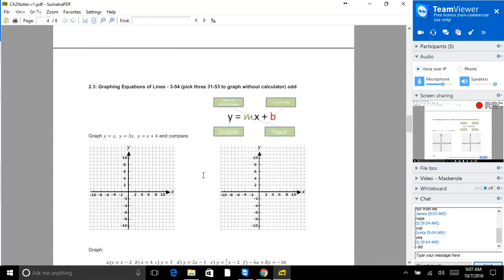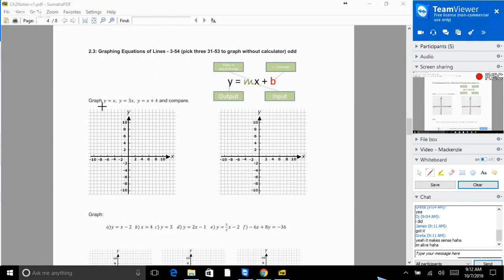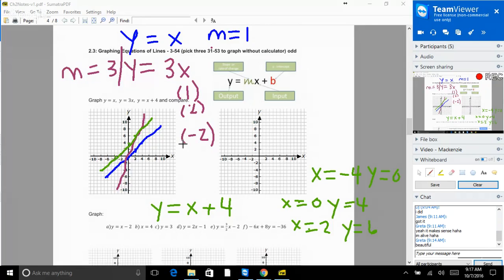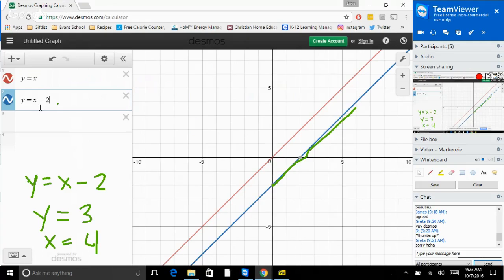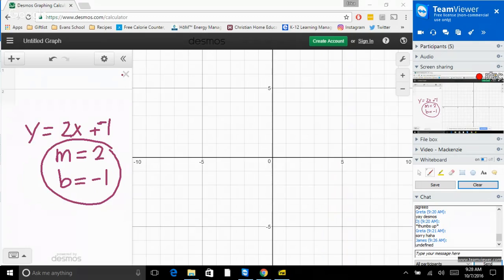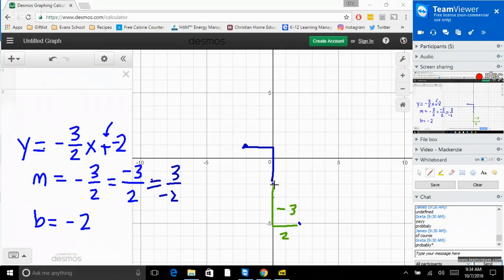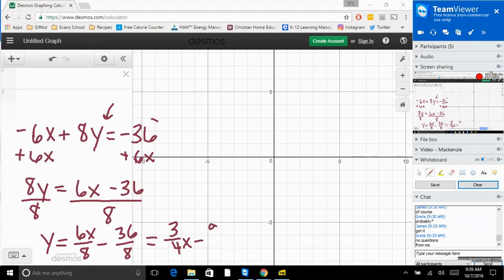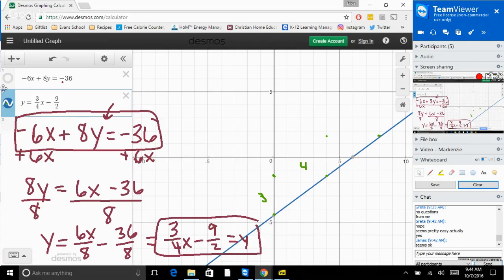Algebra II - 10.7